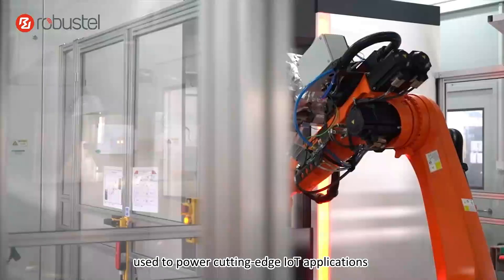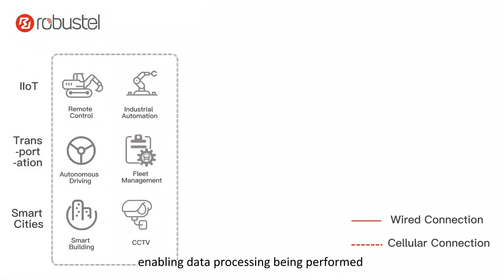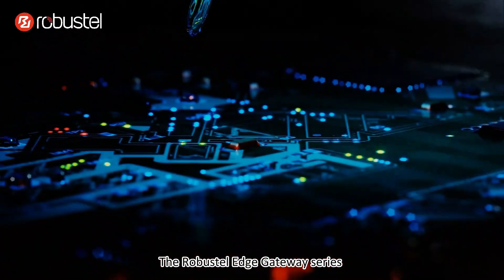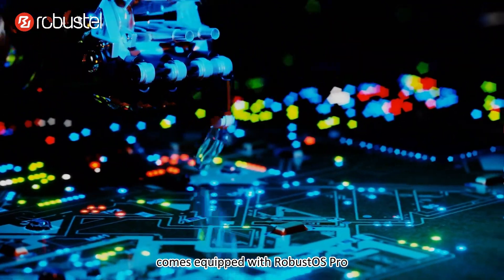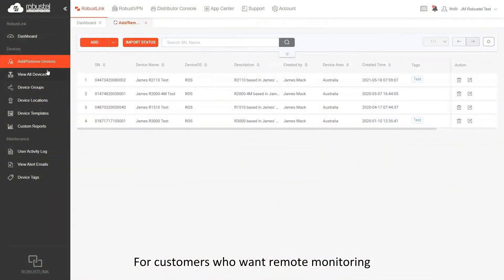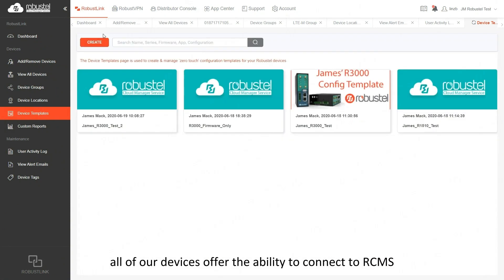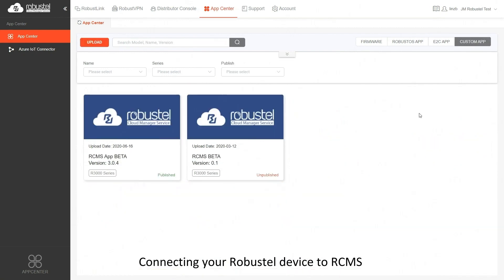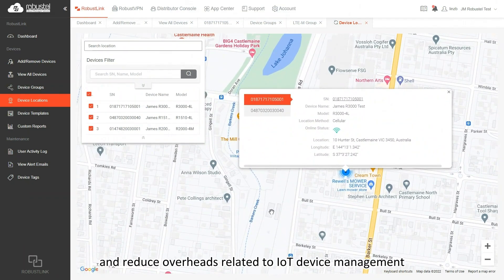Edge Gateway Series | Robustel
The Robustel EdgeGateway series is brand-new selection of cost competitive, fully integrated EDGEComputing gateways. Offering state-of-the-art wireless connectivity for complex industrial environments.

The Robustel Edge Gateway series can be used to power cutting-edge IoT applications like Robotics, SmartCities, AutonomousVehicles, Camera based image recognition, Real-Time Energy & Grid Management, enabling data processing being performed at the network edge, to avoid unnecessary network noise and congestion from high volumes of data being streamed over the cellular network.